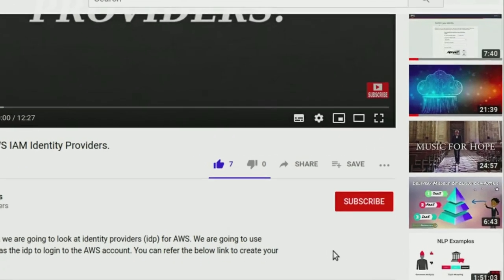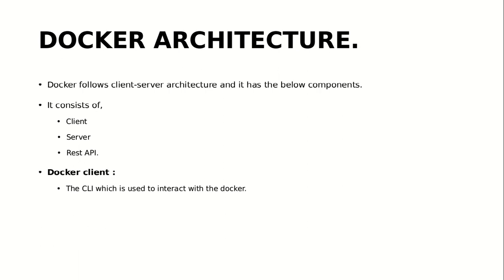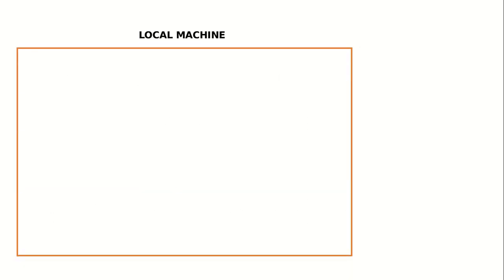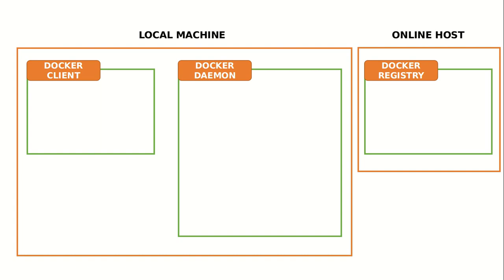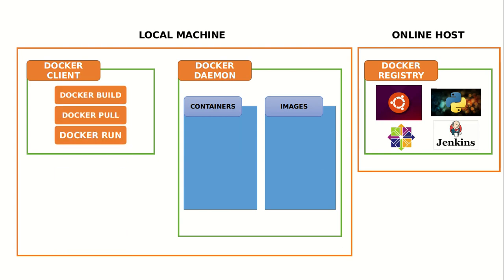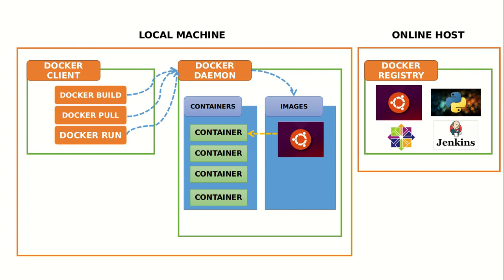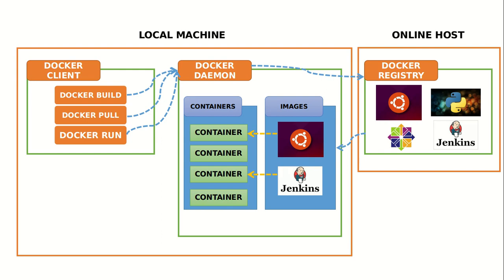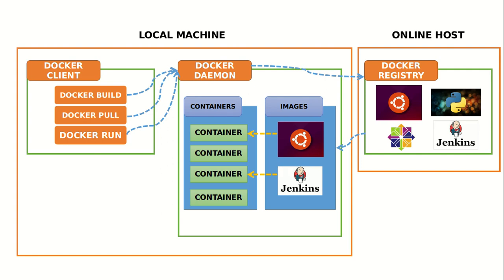Docker | Docker architecture | How Docker works | Docker components | Understanding Docker flow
In this session, we will look at the architecture of Docker and the components that makes up for the docker architecure.

Docker follows client-server architecture and it consists of a Docker client, Docker server and a Rest API.

Docker client is the CLI that we use to interact with docker.

Docker server is a daemon that listens for the requests from the Docker client.

Docker Rest API is the interface or acts as an interface between the Docker client and Docker server.

We will also look at Docker Hub which is an online registry.

Happy learning!!